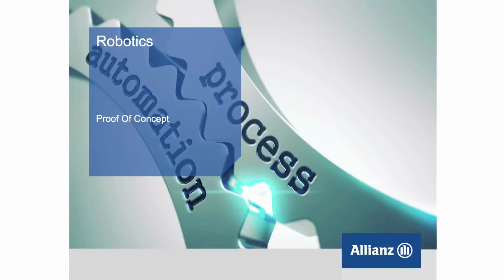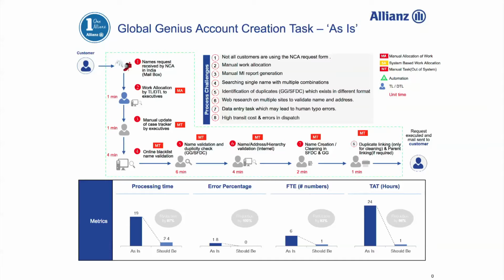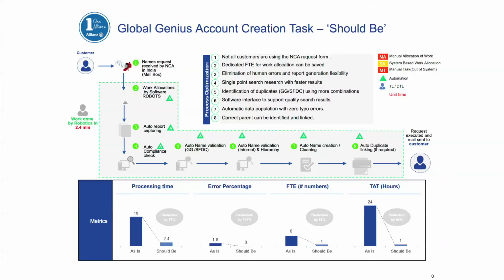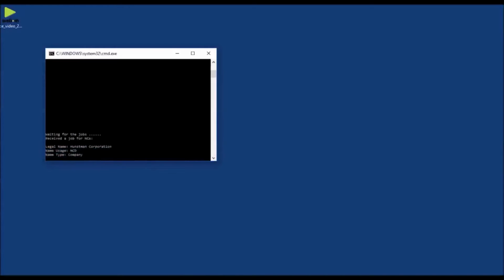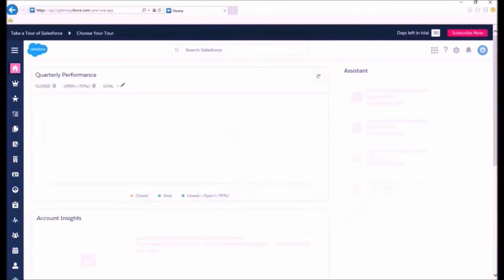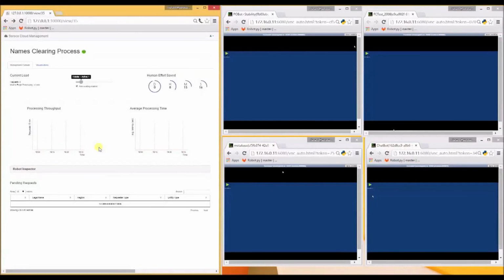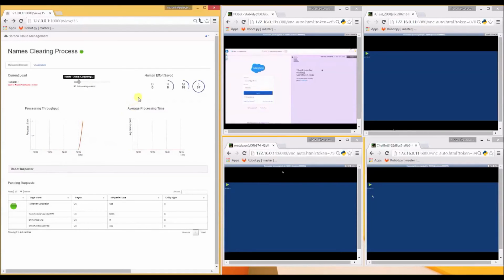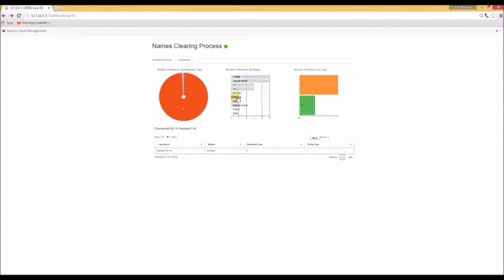Allianz Robotics Process Automation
Allianz Robotics Process Automation Presentation